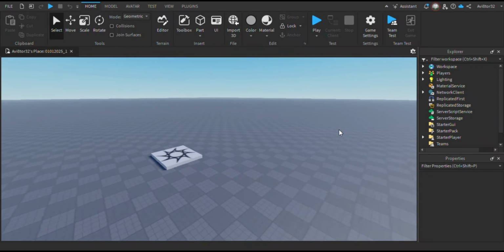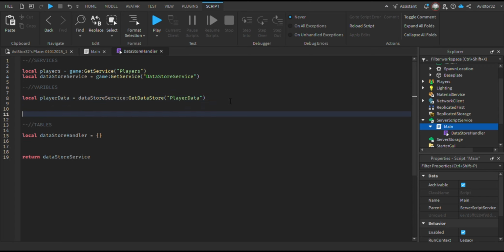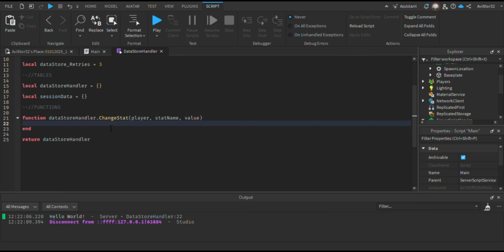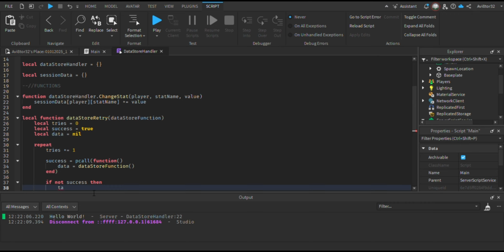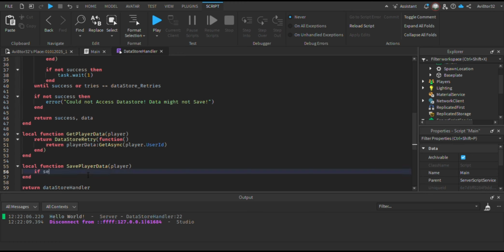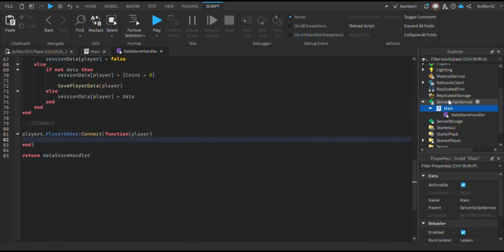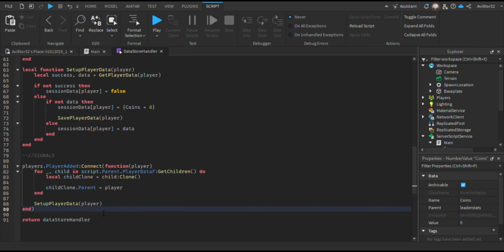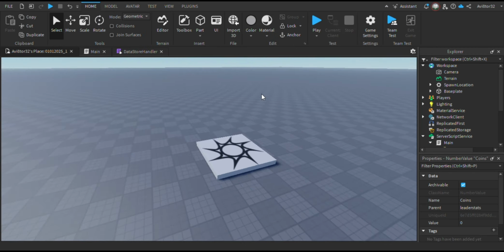How to make a Datastore in Roblox Studio!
In this Video I will be showing you how to make a Datastore in Roblox Studio!
This is my very first Video on my channel. Hope you enjoy it!